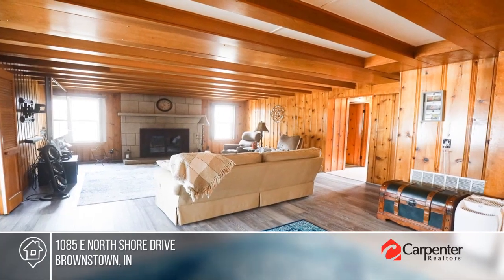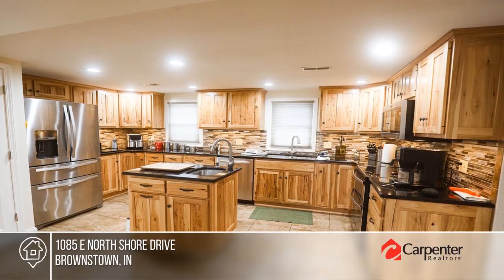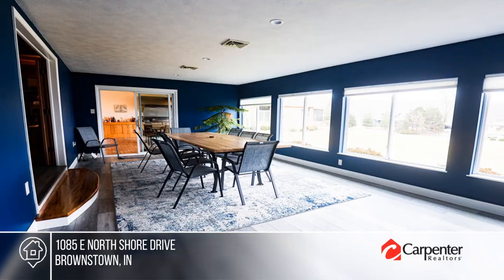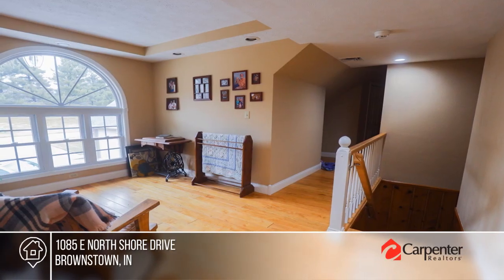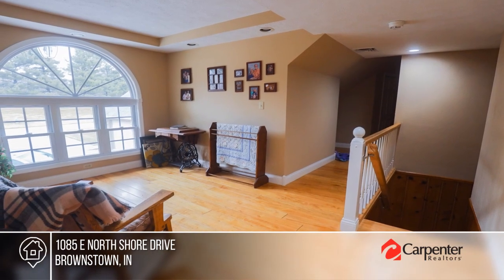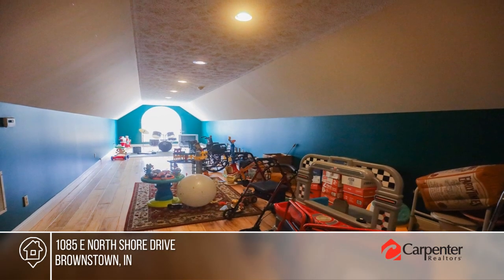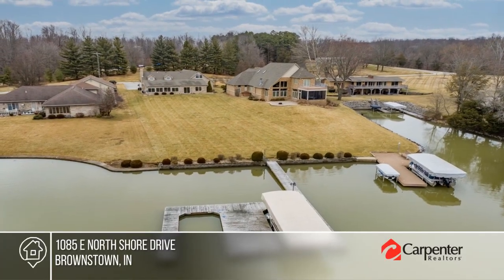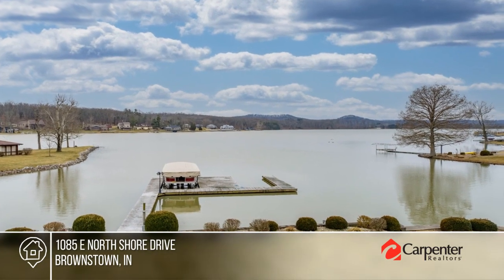1085 E North Shore Drive Brownstown, IN | MLS# 21839642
1085 E North Shore Drive, Brownstown, IN

Pull right up to your lakefront home. As you pull into your gar you walk right onto heated tile floor, which you will find in the bathroom and newly renovated kitchen w/granite countertops. Plenty of space for all your cooking needs in your double oven not to mention all the cooking and prepping on your